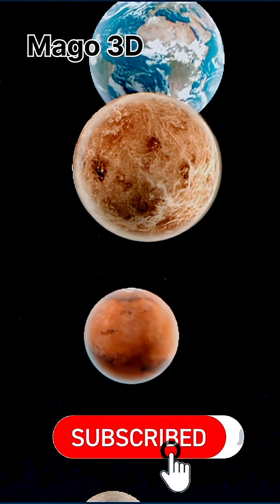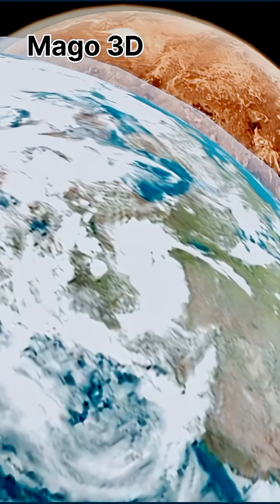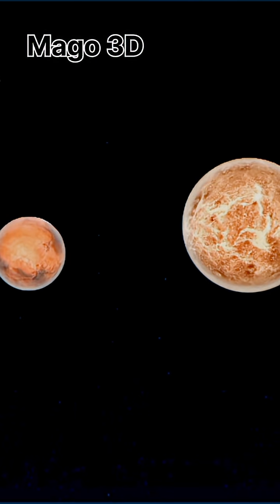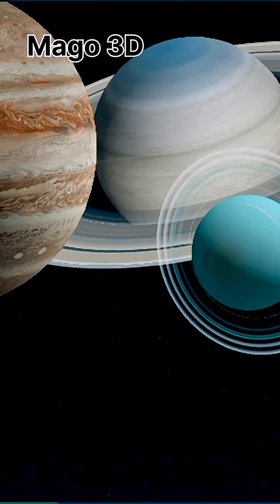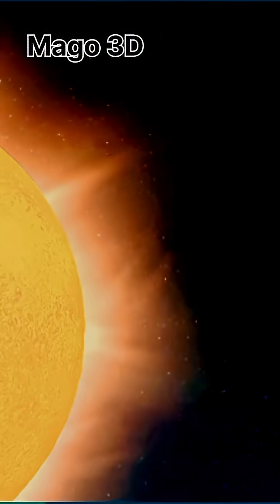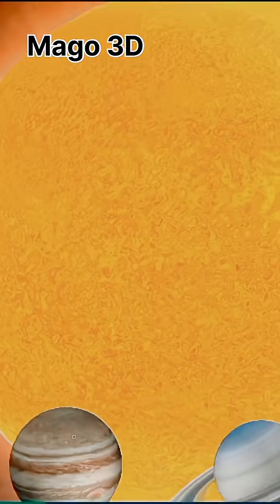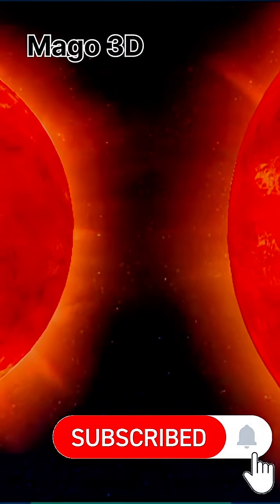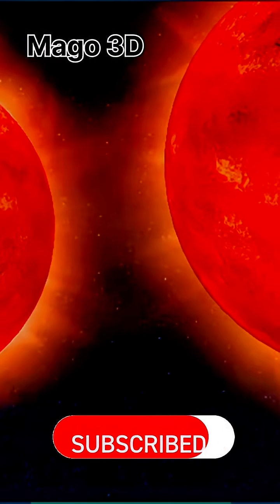The solar system | 3D | MaGo 3D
A Cosmic Journey

Get ready for the most incredible space adventure you've ever imagined! We're going to travel across our entire solar system, but not in a spaceship. Instead, we'll see how small and little the planets really are.

We’ll start with tiny Mercury, then zip past scorching Venus and our own blue Earth, before flying by Mars, the Red Planet.

 You won't believe how big the gas giants, Jupiter and Saturn, are compared to our home. They're so huge, they could swallow our whole planet without even noticing!
The Planets' True Size
In this video, we’re showing you something you won't see in a textbook—the real scale of all the planets. We’ll show you a fun animation that helps you understand just how small Earth is in the grand scheme of things.

 By the time we get to Uranus and Neptune, you'll be able to see the full, amazing size of our solar system. It's truly mind-blowing to see all eight planets lined up, showing just how much space they take up.

Meeting the Red Supergiants
But the adventure doesn't stop there! After we've seen all the planets, we’ll turn our attention to the star at the center of our solar system: our sun. Our sun is a giant, right? Well, just wait! We’re going to compare it to some of the most massive stars in the entire universe.

These stars are called red supergiants, and they’re so big that they could swallow our sun whole and have room to spare! We'll show you just how colossal they are and how our sun looks like a tiny speck next to them.

A Universe of Giants

This video is for anyone who loves space, stars, and thinking about how big the universe really is. You'll be amazed at the sheer size of the red supergiants and how they make our own solar system look like a tiny sandbox.

So, get ready to be amazed, because after watching this, you'll have a brand-new appreciation for the incredible scale of the cosmos. It’s a journey you won’t want to miss!